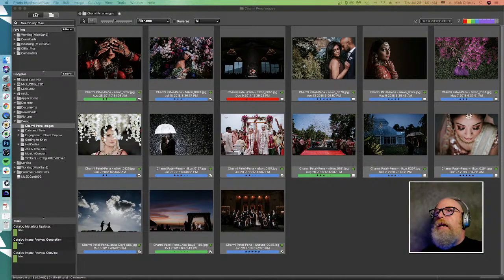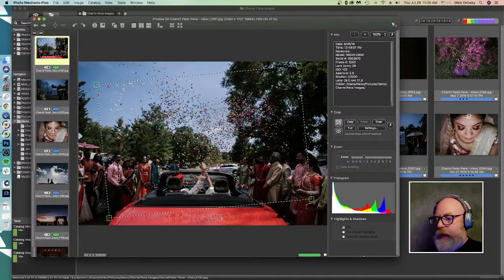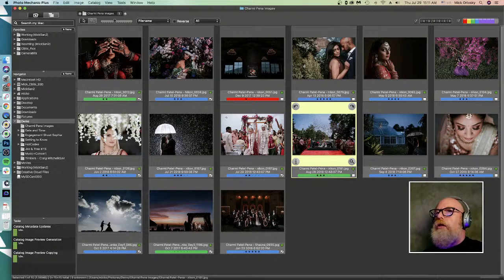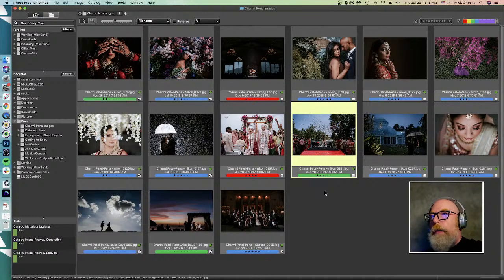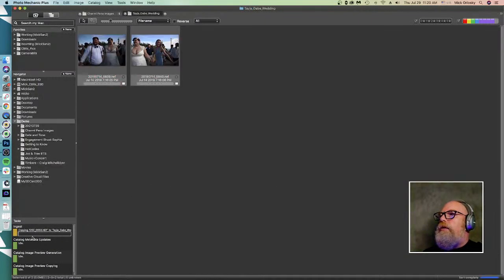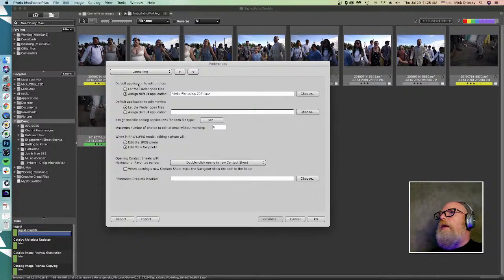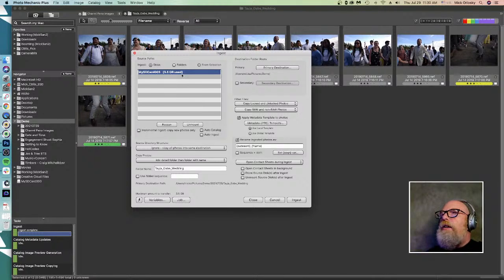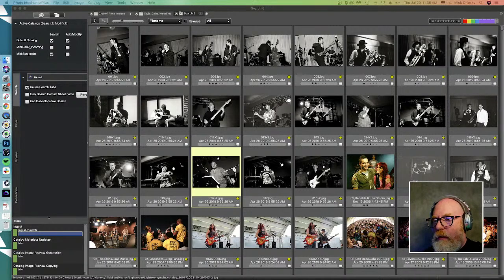Photo Mechanic 101 (29 July) Getting Started Webinar